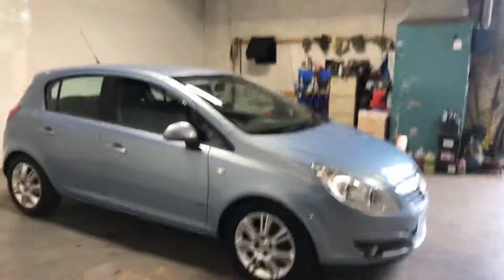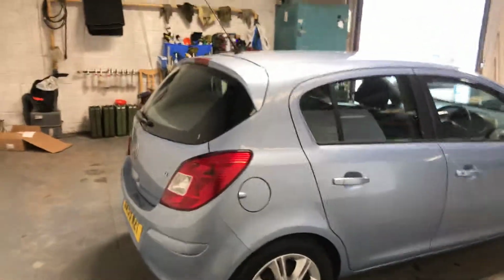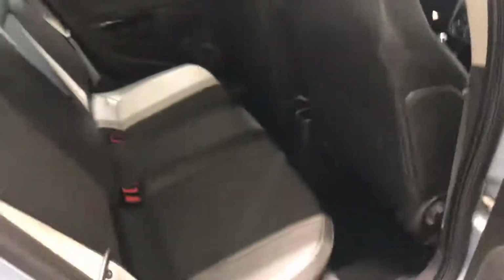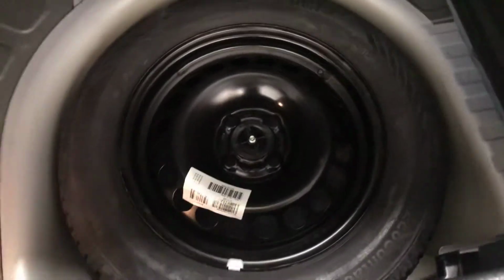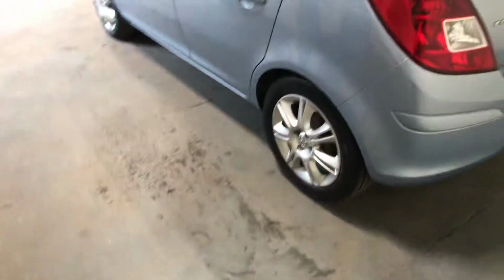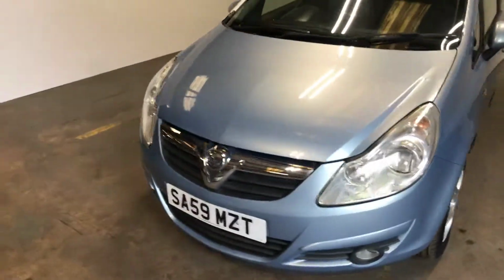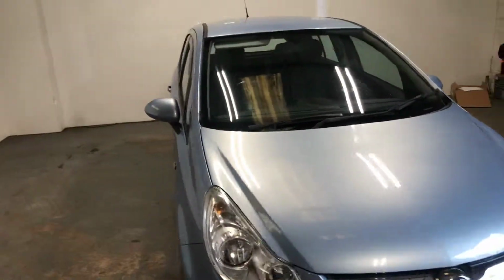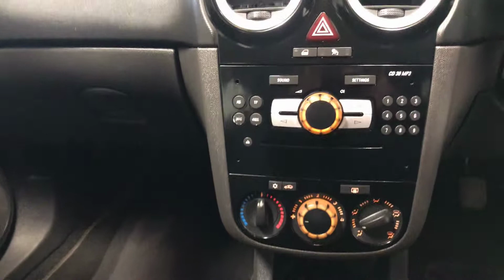21 May 2019